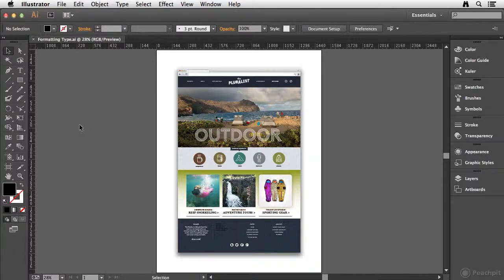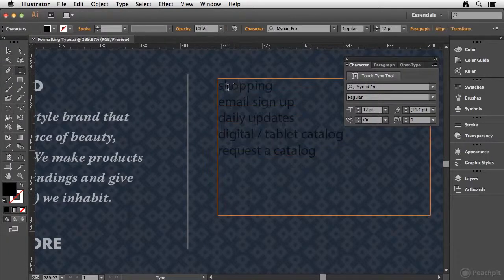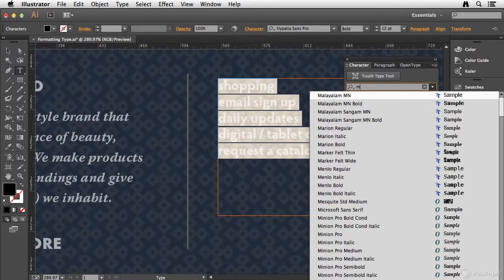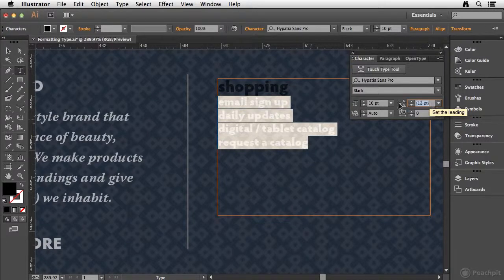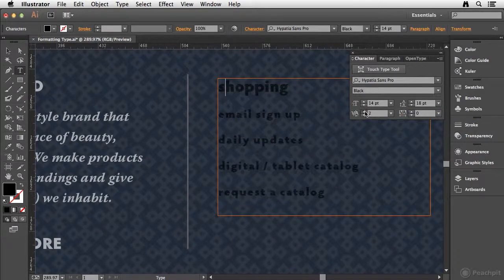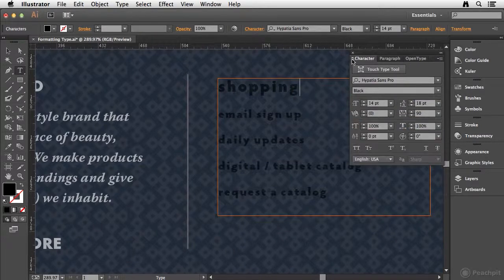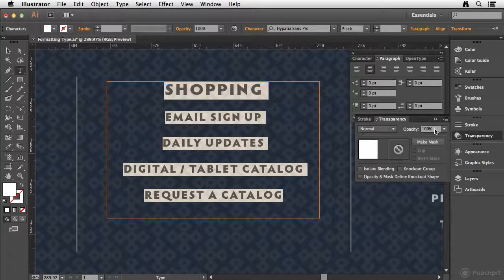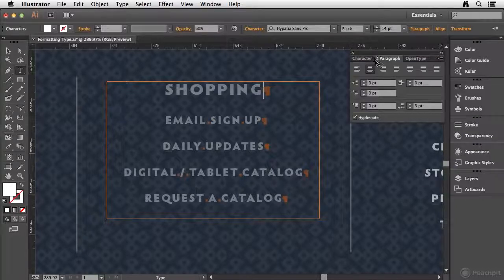Learn Adobe Illustrator CC-54